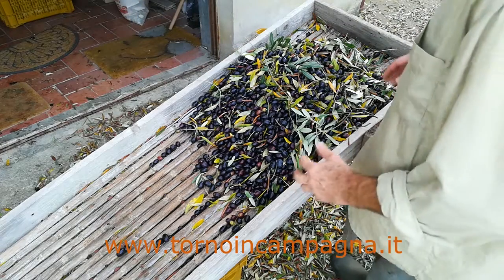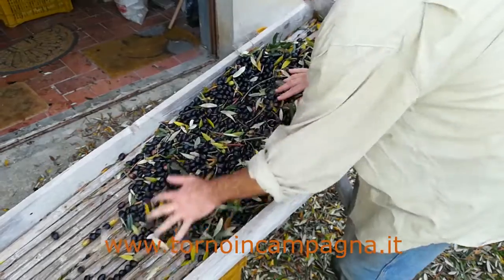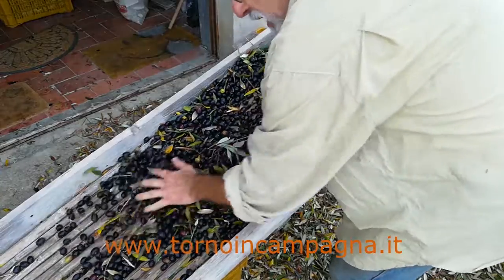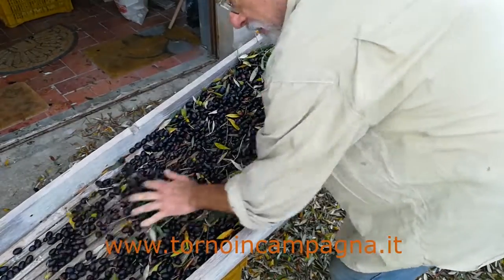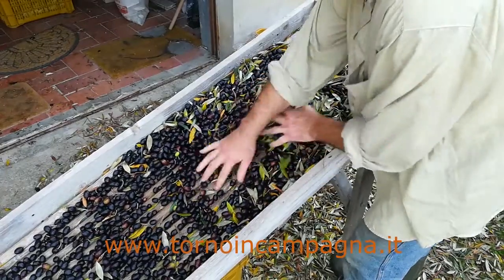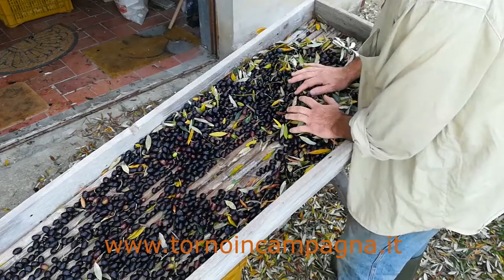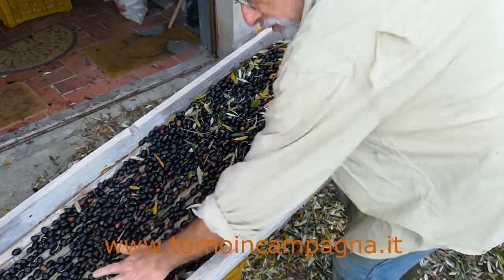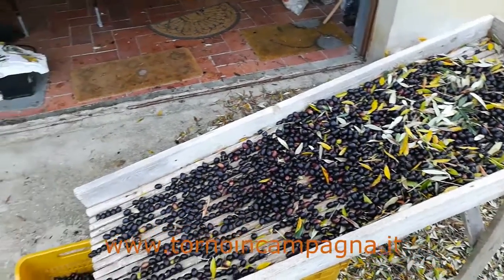Un antico strumento per la pulizia delle olive.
La pulizia delle olive. Un antico strumento dei contadini per separare le olive dalle foglie. Tradizioni che non devono essere dimenticate.